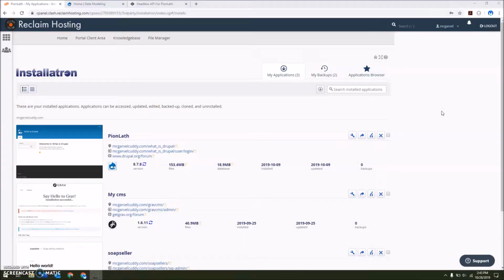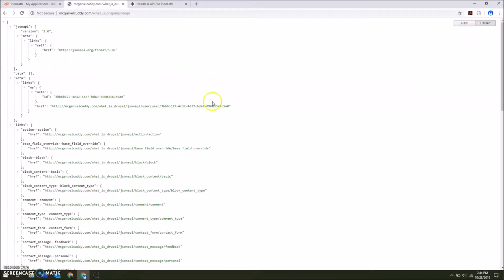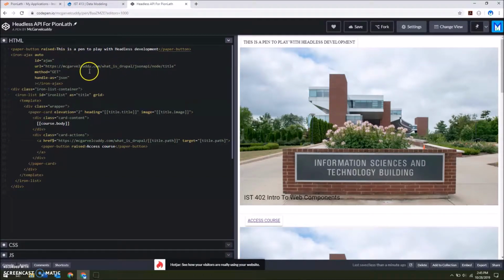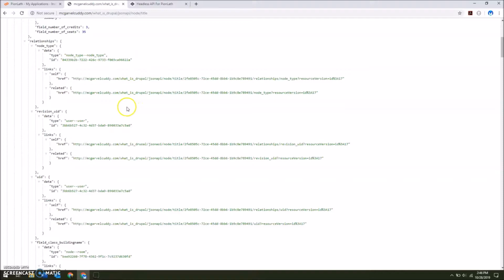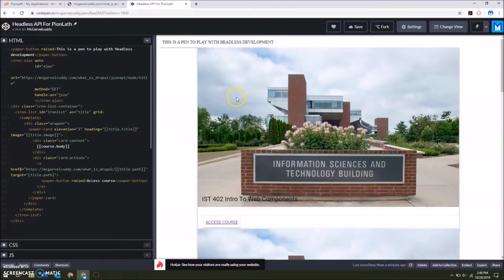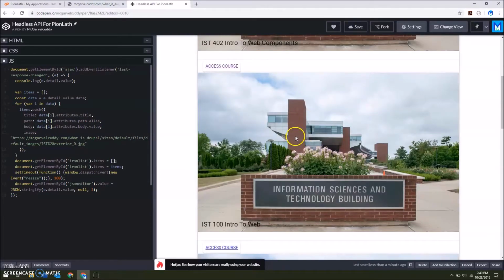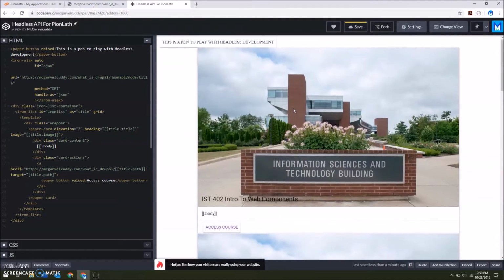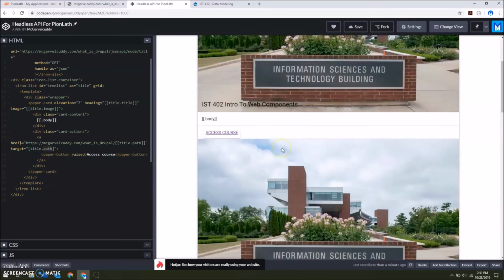Headless Drupal Retrival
Welcome to McGarvelcuddy.  I hope I showed you something interesting or helped you learn something new today